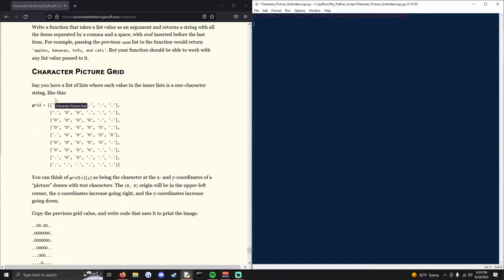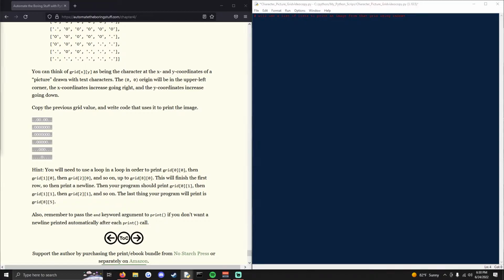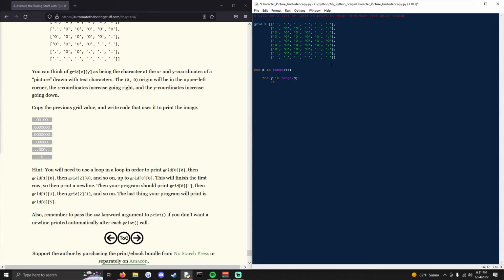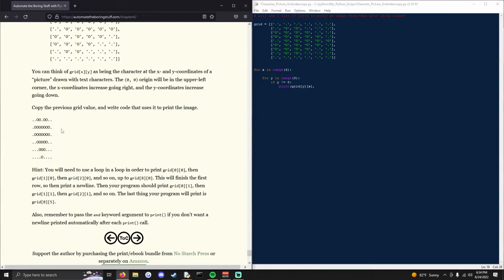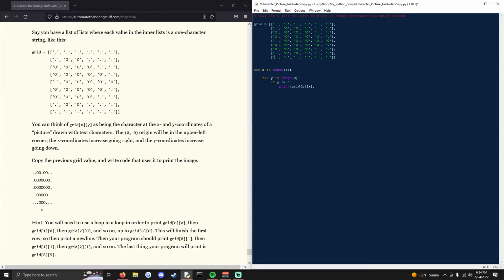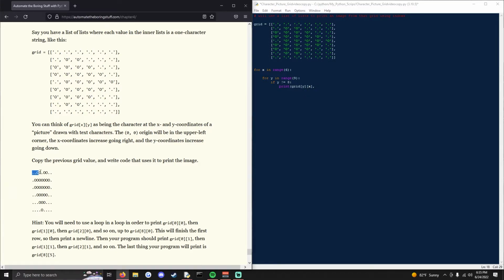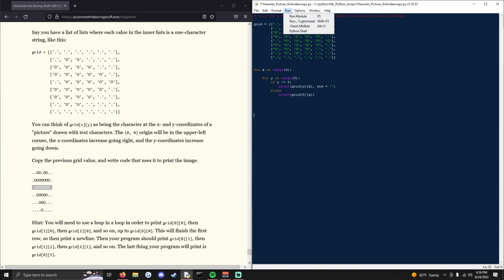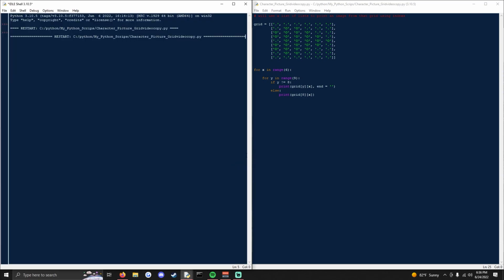Character Picture Grid - Ch. 4 Practice Project B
Second practice project of chapter 4 in Automate the Boring Stuff on udemy.com!